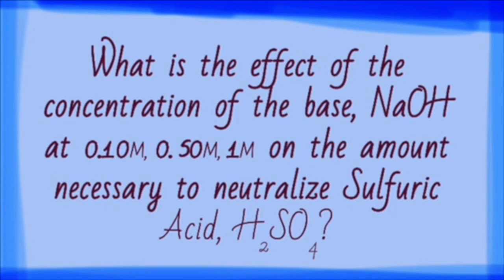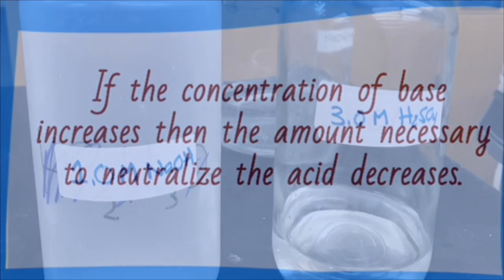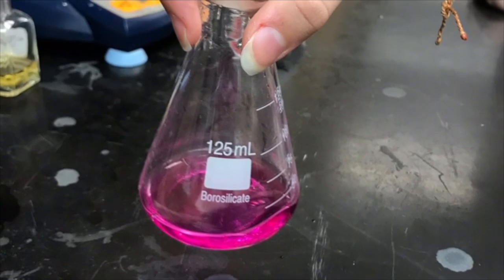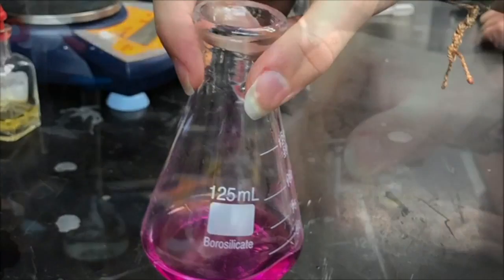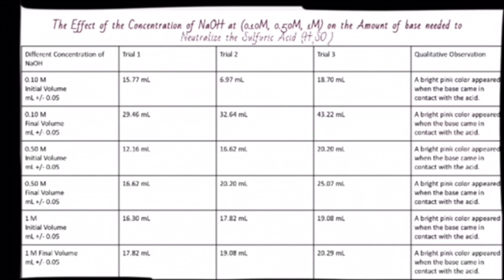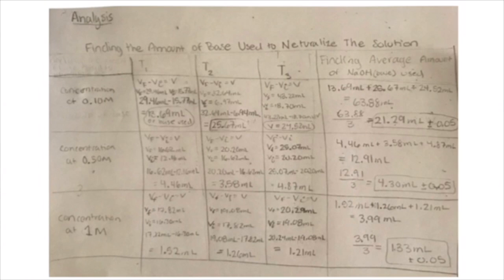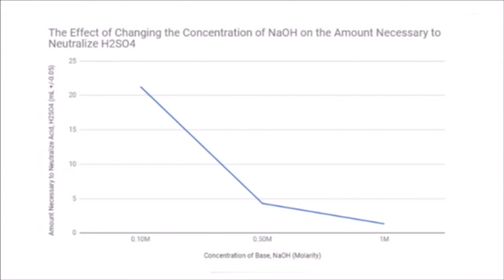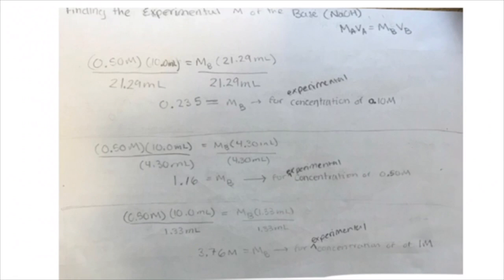Chemistry Final Video Project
This video is about Chemistry Final Project By: Bella, Alexjandra, Michelle. Period 6